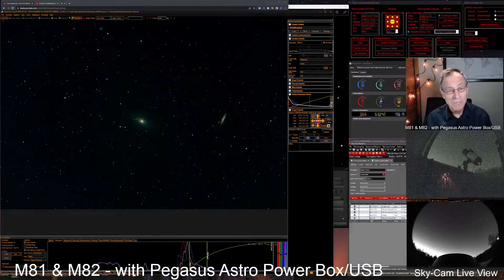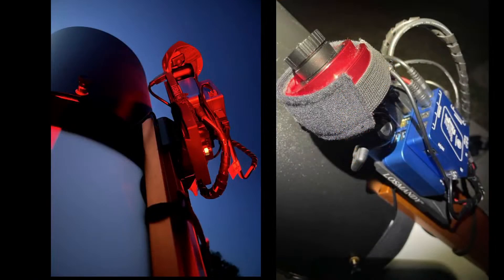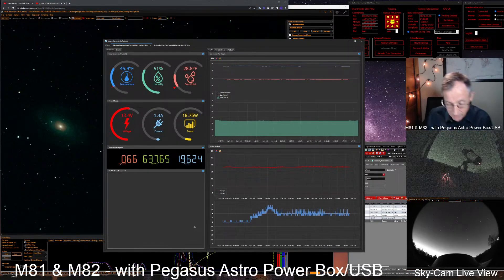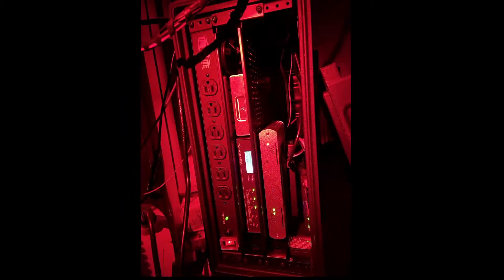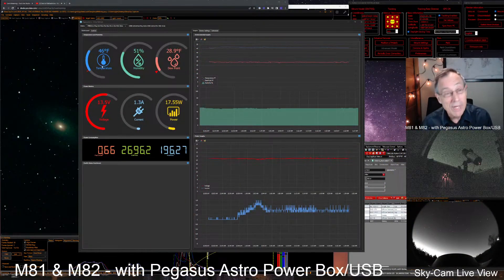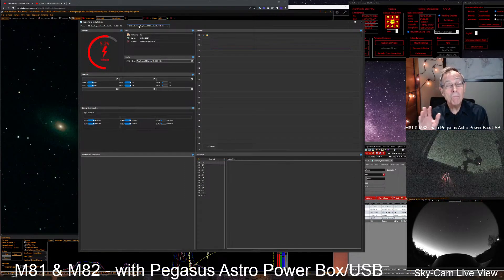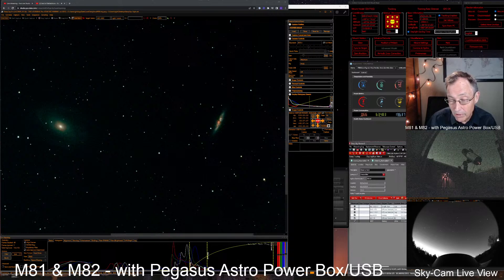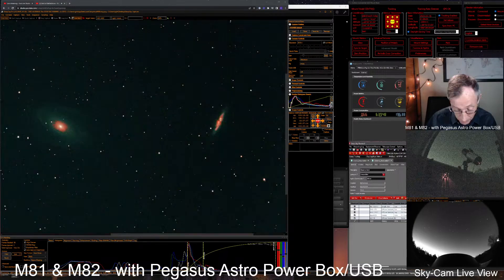Quick-take on "Unity Platform" Software for Pegasus Astro Products: A Cool Control Panel & Dashboard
This "Skylet" is a quick-take on the Unity Platform Software that Pegasus Astro provides for products like our Powerbox Micro and USB distribution hub. It's a cool, colorful dashboard that allows for granular control of each and every port. It also gives great feedback for temperature, humidity, and much more.

The background music on this live stream was produced by Stellardrone and we're so grateful for the fact that he graciously makes it available without charge.

Some might be interested in the equipment and software that we use. For whatever it's worth, we're relying on the following:

Optical Tube Assembly: 11-inch Celestron Rowe-Ackermann Schmidt Astrograph telescope
Mount: iOptron CEM70G
Primary Imaging Camera: ZWO ASI2600MC Pro
Observatory: Pier-Tech Tele-station 2
Pier: Pier-Tech Adjustable-Height Pier
Dew Shield: Celestron 11 RASA Aluminum Dew Shield
All-Sky Camera - ZWO ASI178MM
The USB hub on the equipment plate (riding up on the scope) is a Pegasus Astro USB Control Hub.
That equipment plate also carries a Pegasus Astro Pocket Powerbox Micro to power the USB Hub and cameras, as well as control the dew heater bands to prevent dew build-up on the two cameras.
Filter: Celestron Light-Pollution Imaging Filter
Focus Motor: Celestron Focus Motor
Focusing Software: NINA with Hocus Focus plug-in by George Hilios (jokogeo)
Streaming software: OSB with Stream Deck
Planetarium software: Stellarium
Imaging (EAA) software: Sharpcap
Portable operating solution: icron USB Raven 3124 USB 3-2-1 Extender operating indoors, approximately 200 feet from the observatory, with data being transported via fiber-optic cable
12V Power distributed by a power distribution by RIGrunner 4005i by West Mountain Radio
12V Power supply homemade using a MEAN WELL LRS-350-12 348W 12V 29 Amp transformer
110V Power distributed by a Tripp Lite 14 Outlet Network-Grade Rackmount PDU, 15A Power Strip
Rack at base of scope: Gator Cases Pro Series Rotationally Molded 4U Rack Case (G-PRO-4U-13)

Please stop back on this channel for more live streams and Emerald Hills Skies "Skylets" in the future!

Doug